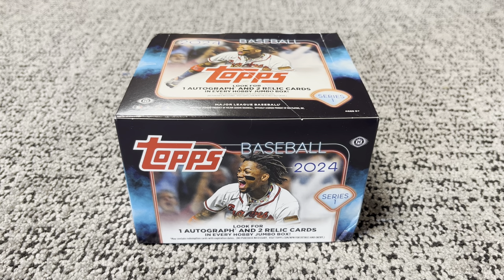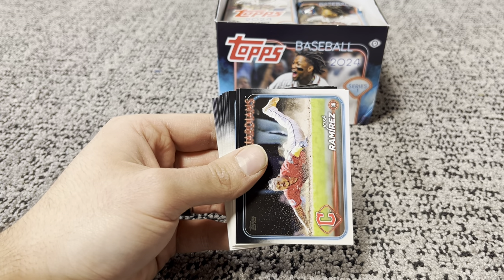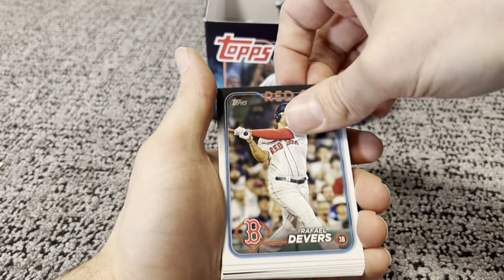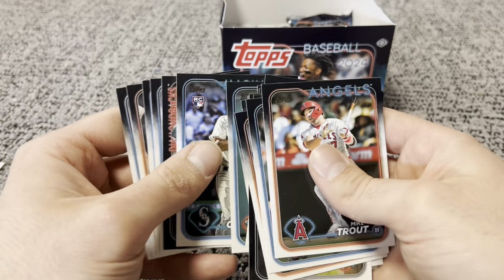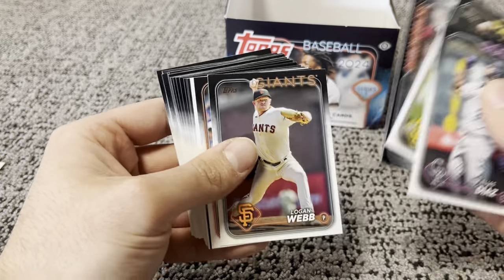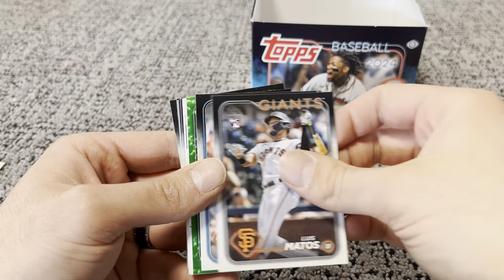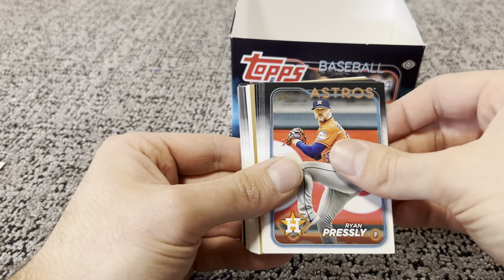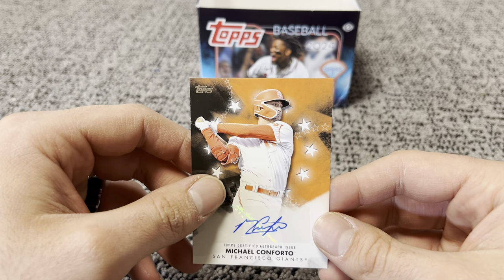2024 Topps Series 1 Baseball Hobby Jumbo Box New Release!!! New Rookie Class🔥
Hey everyone! In this video we will be opening up a hobby jumbo box of 2024 Topps Series 1 Baseball! Thanks for all your support!

Ebay Store